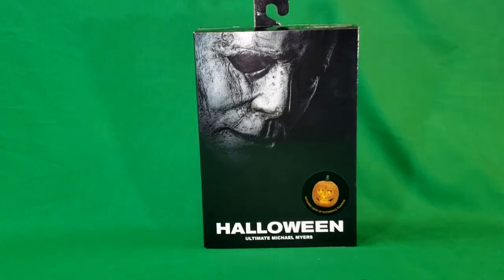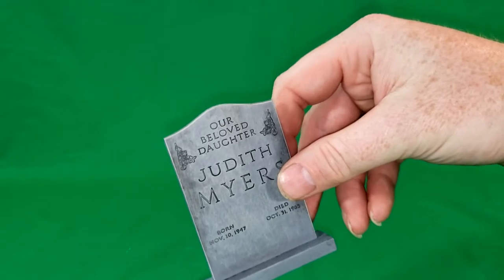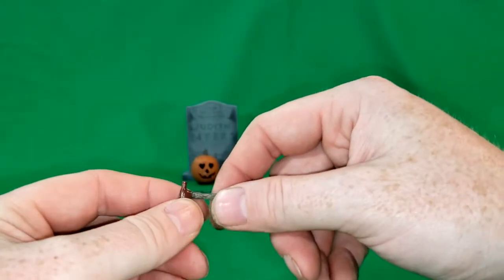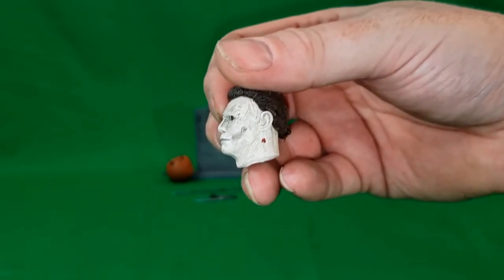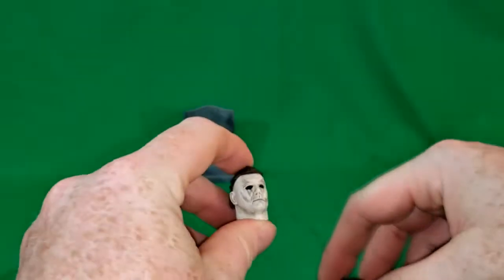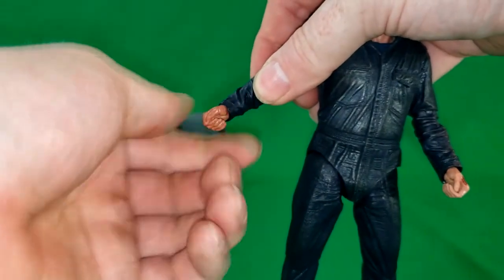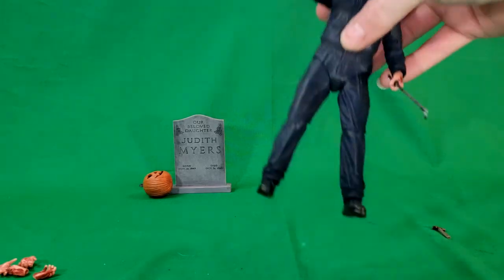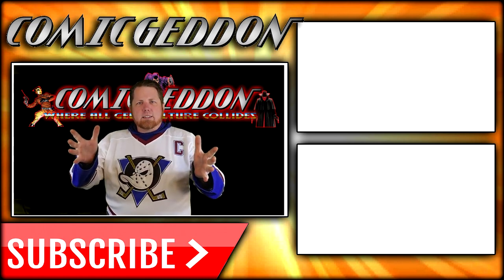Halloween Ultimate Michael Myers- NECA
Based on his appearance in the thrilling new Halloween movie, this all new Michael stands over 7” tall and has received the Ultimate treatment, with over 25 points of articulation and tons of accessories. The Ultimate Michael Myers figure comes with 2 heads, knife, hammer, jack o’ lantern, interchangeable hands and more.

Comes in display-friendly deluxe window box packaging with opening flap.